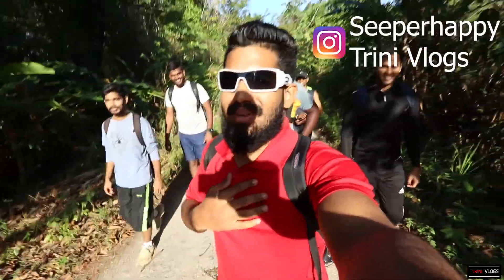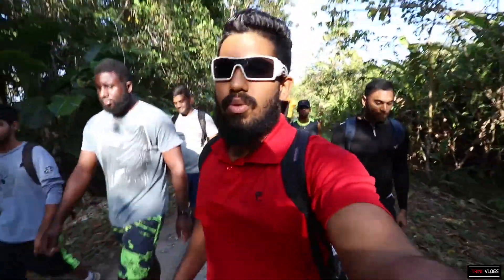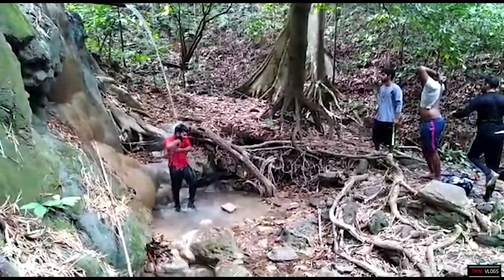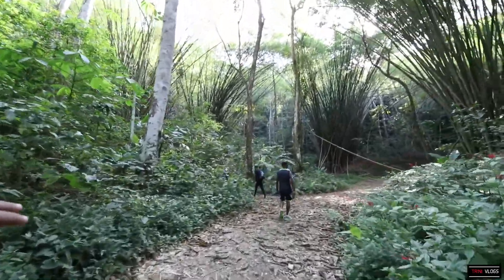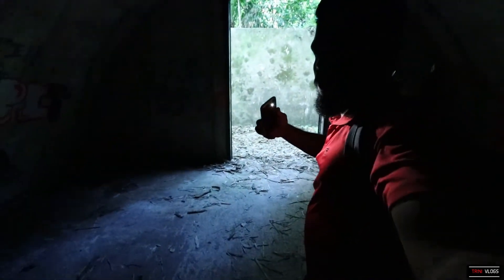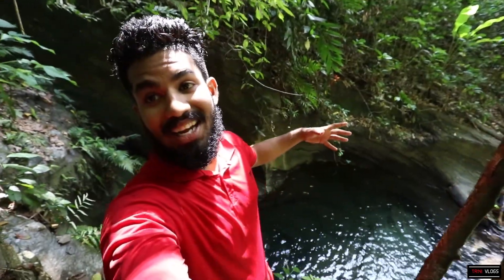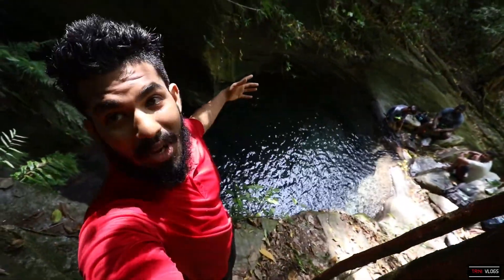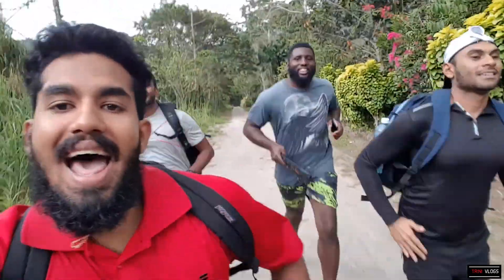Covigne River Gorges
LEAVE YOUR FEEDBACK IN THE COMMENTS BELOW!